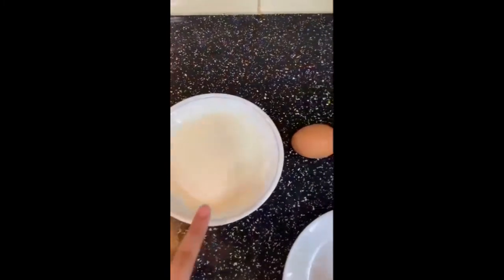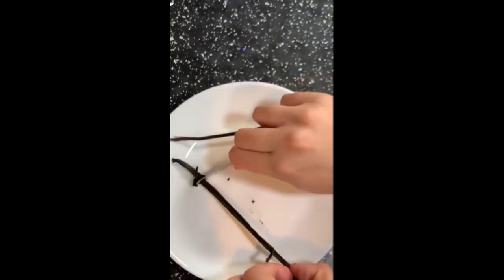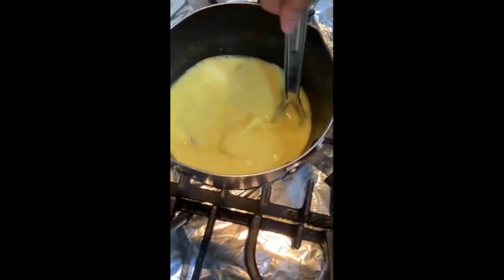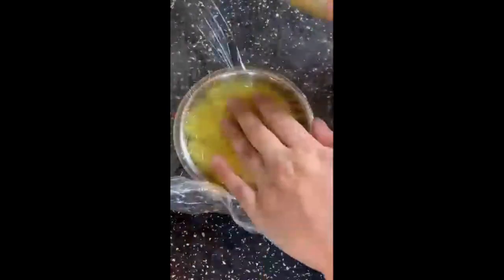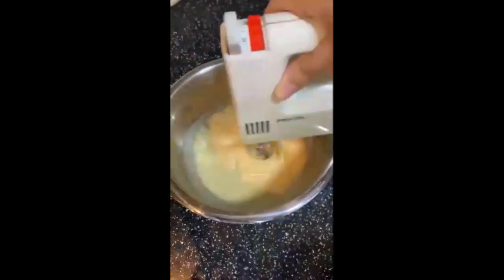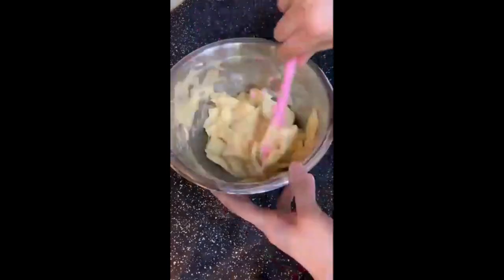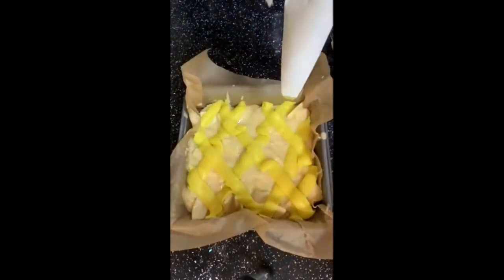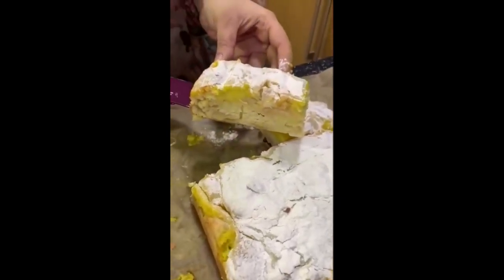Apple custard cake By Aj Food World | Apple Custard Cake (whole Vanilla bean)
بِسْمِ اللهِ الرَّحْمٰنِ الرَّحِيْمِ
welcome to another video by Aj Food World, so today im sharing my special Apple custard cake recipie with

Apple Custard Cake

This cake was so light and fluffy! I loved the texture of the custard and cake together. Super fun to make and a nice way to wow guests!

Ingredients:
. 350mls milk
. 250g sugar
. 15g cornflour
. 2 apples peeled and thinly sliced
. Vanilla of your choice

Method:

1) In a saucepan whisk together - 1 egg, 15g cornflour, 250mls milk, vanilla, 50g sugar.

2) Gently cook on low heat until mixture has thickened.

3) Sieve custard and chill until neede (Apply clingfilm directly to custard to prevent a skin from forming).

4) For the cake beat together eggs and sugar until double in size and lighter in colour - can take 5mins with hand whisk.

5) Add 100mls milk and gently stir.

6) Sift in flour and baking powder and fold in gently. You don’t want to knock the air out from the eggs.

7) Fold in your sliced apples.

8) Pour mixture into a 8x8 inch square tin.

9) Pipe custard onto cake (if you don’t have a piping bag you can spoon the mixture on in whatever design you like).

10) Bake at 160 fan for 30mins.

11) Let cake cook slightly and then dust with a generous amount of icing sugar.

12) Serve warm!

Its FREE! إذا كنت تحب هذا الفيديووترغب في رؤية وصفات سهلة أكثر، يرجى
الاشتراك